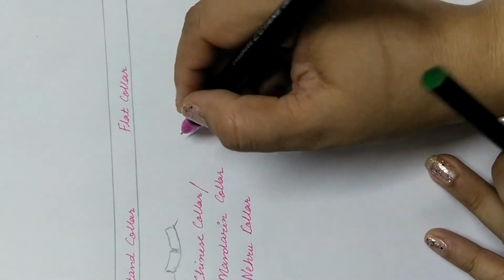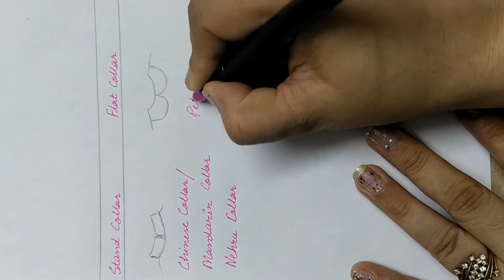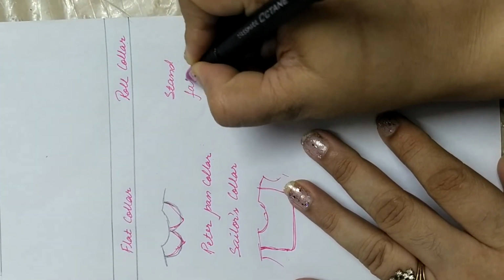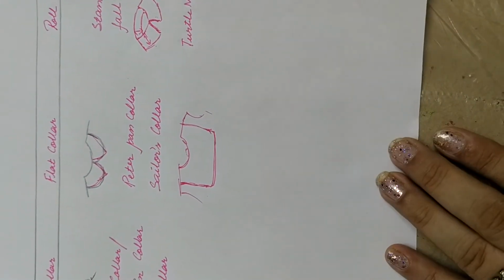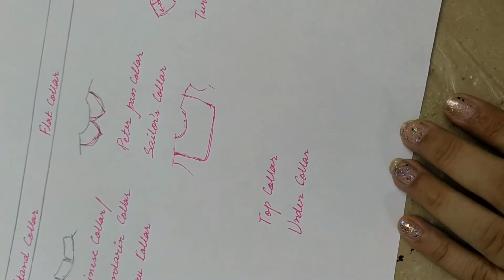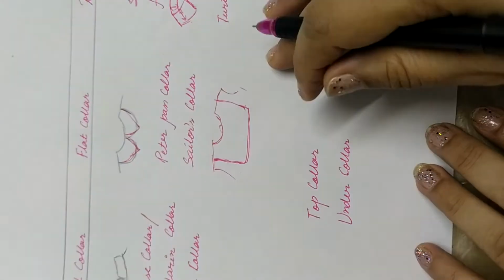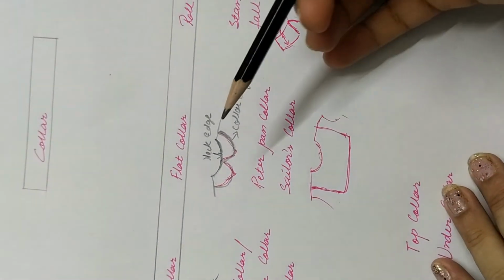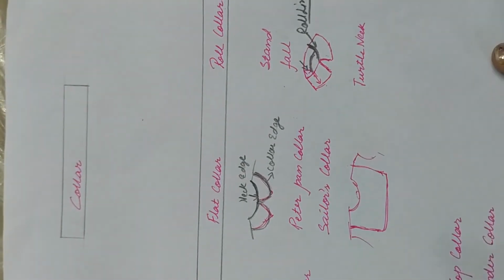Collar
Principles of collar
Class XII Fashion Studies